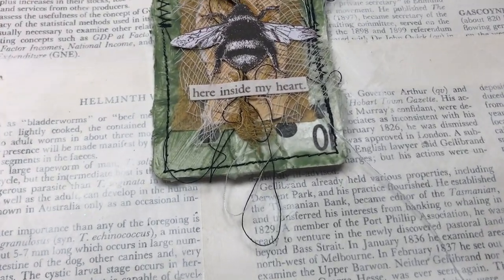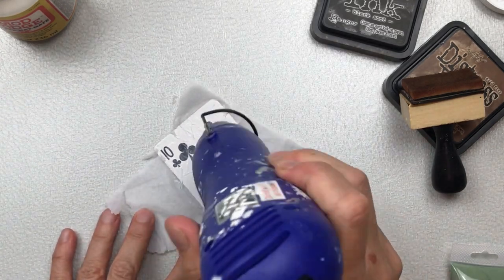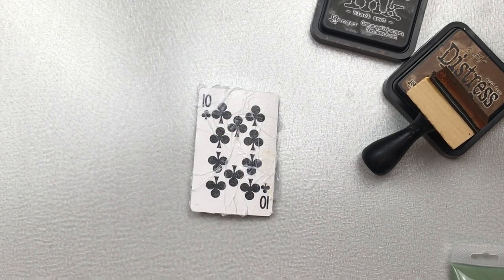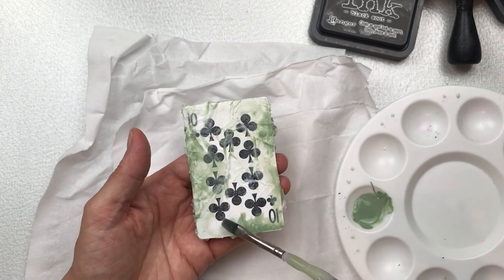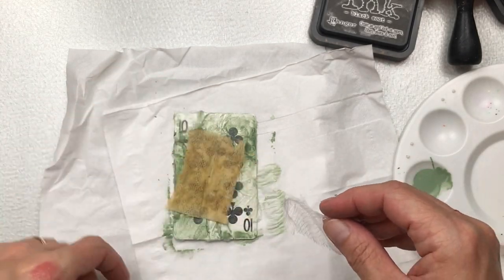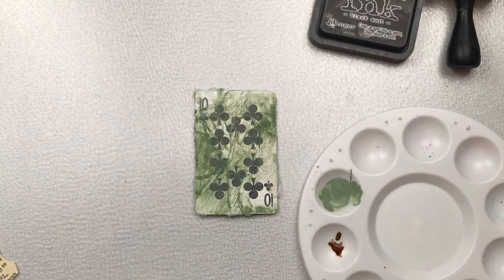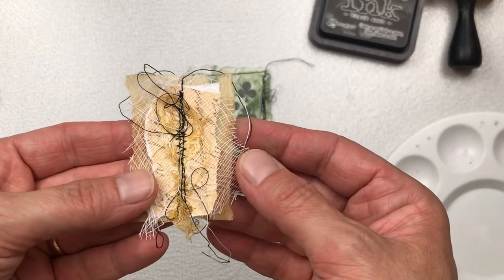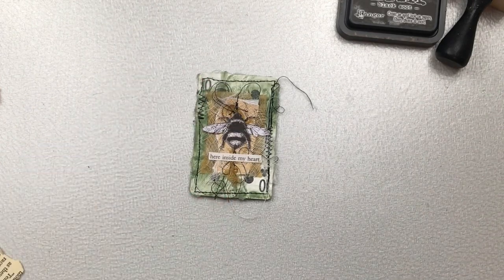Bee-u-ti-ful scrappy card | Card #23 | Full Deck Challenge 🦋 Shanouki 🦋🖌🖍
Inspired by Zoey Scarpelli of Scrapsaurus, a scrappy vintage style altered playing card. Number 23 in my full deck challenge.

Products mentioned in video:

Mod podge
Acrylic paint by Kaizercraft - Sage (no link)
Tim Holtz Idea-ology sticker book (no longer available)

You don't need all the products I use, try using what you have in your stash to get similar effects.

Happy creating 🦋